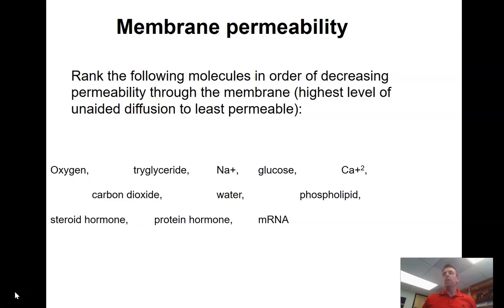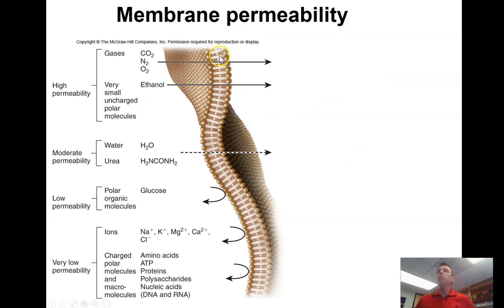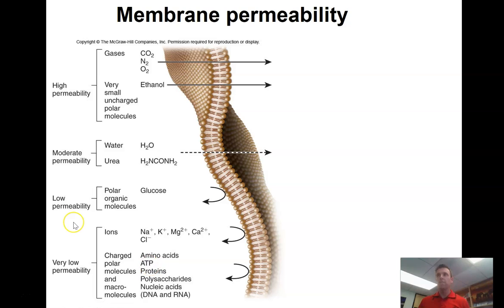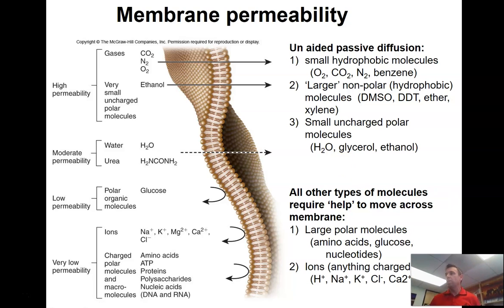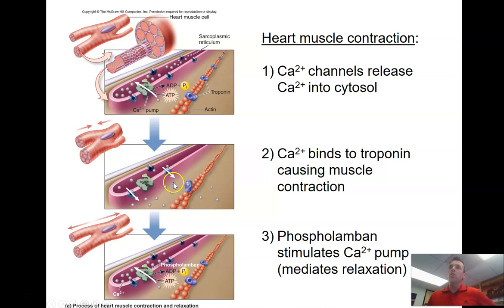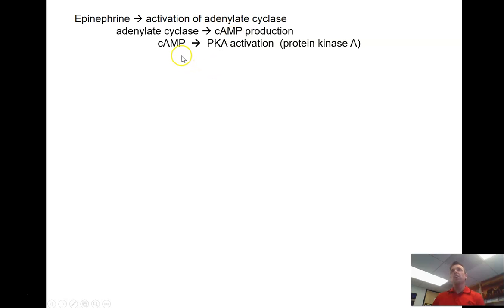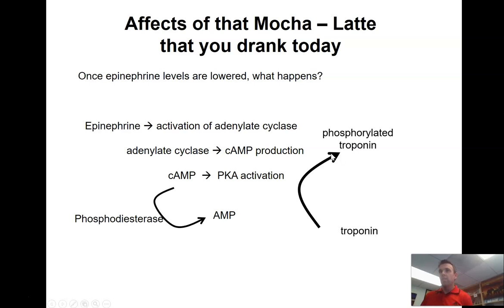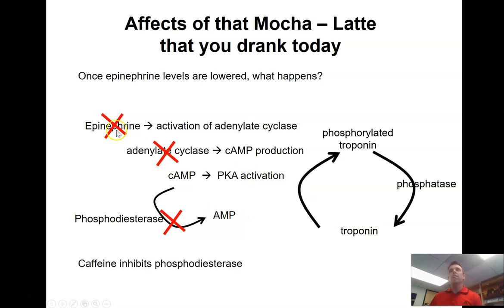Bio3050_Unit 2 introduction-video 3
This video will review membrane permeability and finish with an overview of why caffeine has the effects that it does.